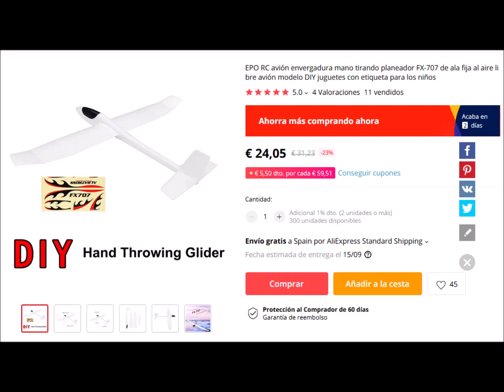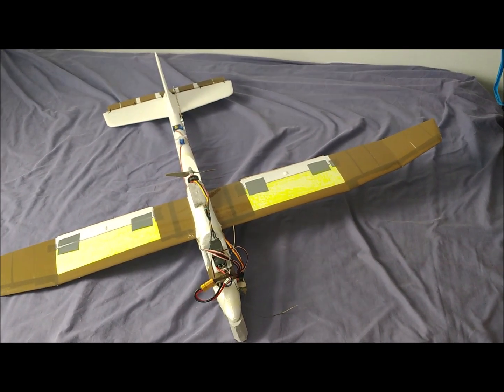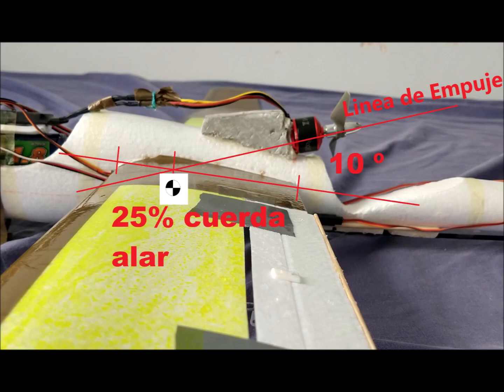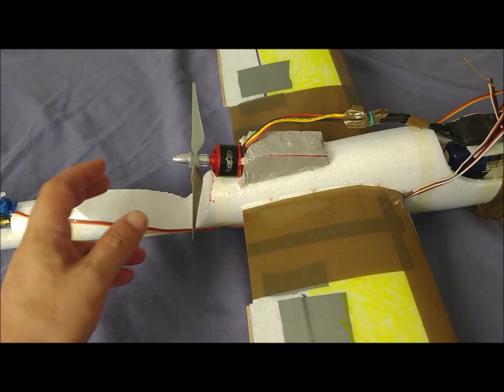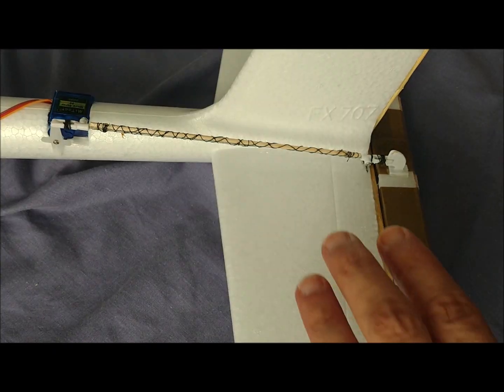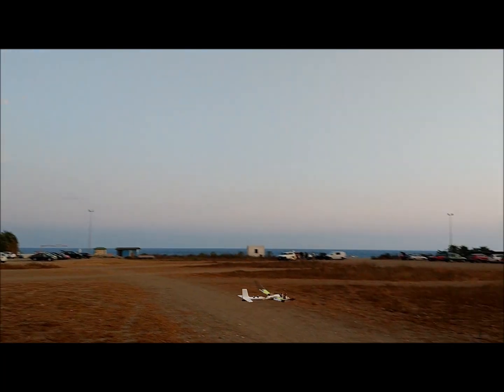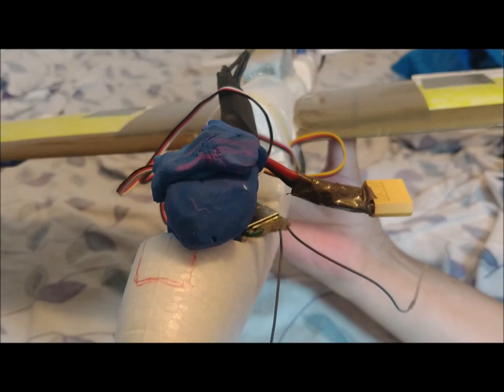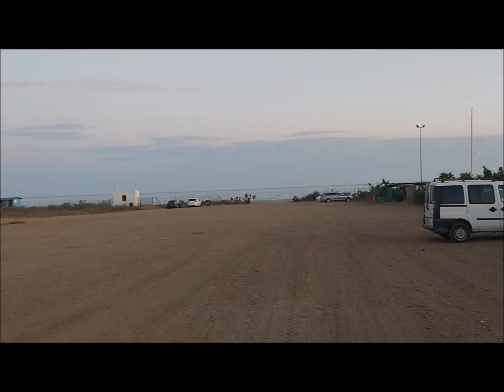How to RC conversion FX-707 1210mm Wingspan Hand Throwing Glider. Radio-controlled airplane DIY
We have bought a glider on Ali-express for 24 euros. This glider has a wingspan of 1210 millimeters. The wing area is 0.144 square meters. The wings have carbon fiber rods as reinforcement. The weight of the body with the cabin is 164 grams. The weight of the body without the cabin is 116 grams. To begin, we have join the two half-wings together in one piece and fixed them to the foam fuselage. In order to reinforce the foam body, we have purchased a carbon fiber rod in the Decathlon store. The rod is 4 millimeters in diameter and 160 centimeters long. A piece of rod has been placed along the belly of the plane, and another piece has been introduced through the tip. This rod will be placed just under the battery. The battery, being the most massive object on the plane, usually breaks the nose of the foam body when a strong hit occurs, so a specific reinforcement is necessary for it.

The elevator has been manufactured from a sheet of polystyrene foam. It has been sewn to the stabilizer in 6 points. It has a width of 2 centimeters.
The ailerons have been cut from the wings. On the top, wooden sticks have been arranged to define the hinge line. In addition, strips of thick packing tape have been placed to fix the hinge. At the trailing edge, chopsticks have also been arranged to prevent the deformation of the ailerons.

The nose has been hollowed out to build a battery bay. The bay is elongated, so that we can move the battery inside it for convenience. This let us to adjust the center of gravity by moving the battery along the bay.
The motor has tilted 10 degrees downward, so that the thrust line passes through the first quarter of the wing chord, where the center of gravity is supposed to be. With this, we prevent the motor from generating a pitching moment down. The inclination of 10 degrees implies that, for every 100 grams of thrust, there is a downward vertical component of 17 grams. This vertical component opposes the lift force, and decreases the lift-to-drag ratio of the aircraft. Therefore, the angle should always be the smallest possible. However, a low inclination has the disadvantage of leaving little room for the propeller. We have placed a small APC propeller with 2 blades and 5 inches in diameter. To accommodate the propeller, we have cut and removed part of the fuselage. Under this section, a reinforcement with wooden sticks that rests on the carbon fiber rod has been arranged, in order to provide material continuity to the two foam sections on both sides of the cut.

Servo connections are made using 1.2 mm diameter wire reinforced with wooden sticks, which are fixed to the wire using sewing thread and cyanoacrylate glue. This prevents the buckling of the rods.

It uses a battery of 3 cells and 1800 milliamps per hour. A 40 amp ESC. Three servos weighing 9 grams. A fly-sky receiver FS-ia6.

This first version weighs 507 grams. The motor is a Racer-star BR2212 with a velocity constant of 2450. This motor pushes 815 grams with a 6-by-3-inch propeller. With the 5-inch propeller we are using, we estimate that the thrust will approach 700 grams. This means that the thrust to weight ratio is greater than one. The wing loading is 3.52 kilograms per square meter.

In the first tests, we have noticed an exaggerated buckling in the wings. It is also noticed that there is a great pitch down moment, so that the center of gravity has to be backward, almost in the middle of the chord wing. Finally, we note that due to the large wingspan, the moment of inertia with respect to the longitudinal axis is very high and the plane cannot roll easily. Master Ricky, from the Aeromodelling Club of Nerja, performs the flight tests.